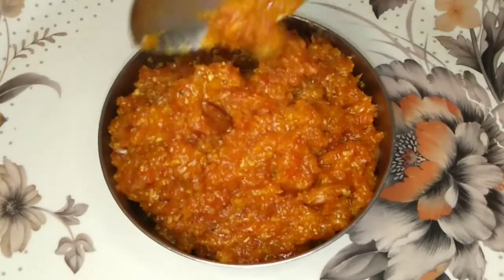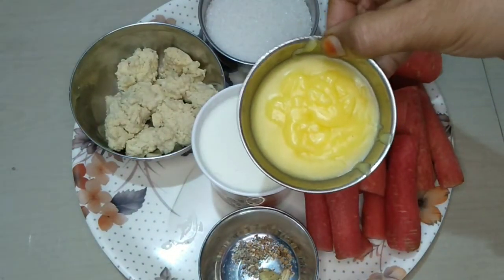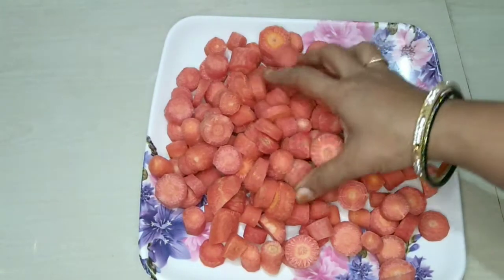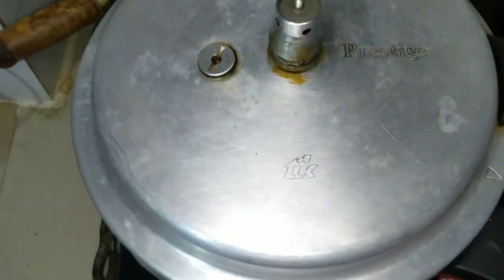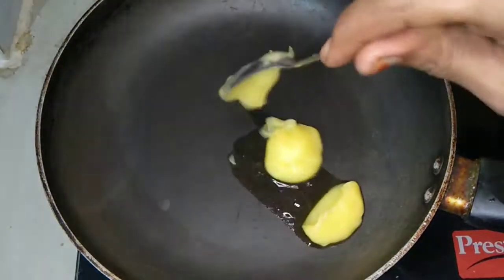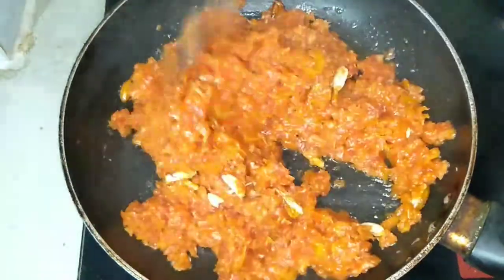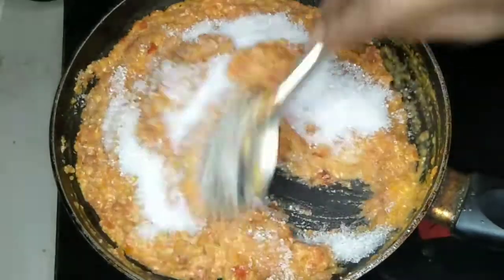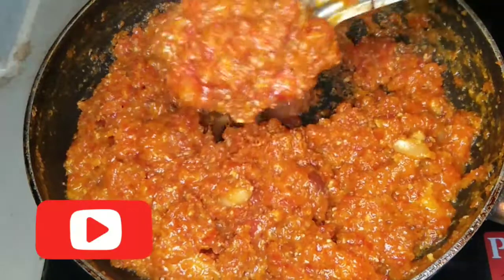Gajar Ka Halwa / Gajar Ka Halwa In Telugu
Gajar Ka Halwa In Telugu